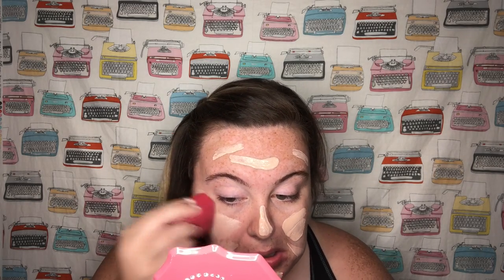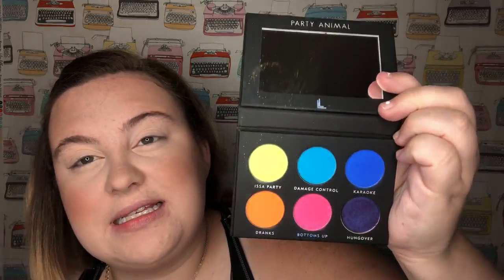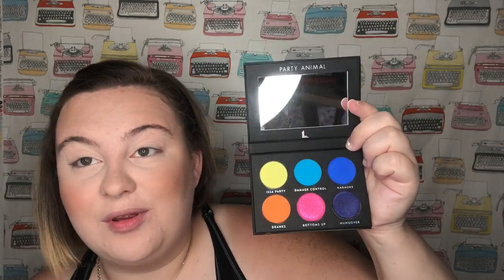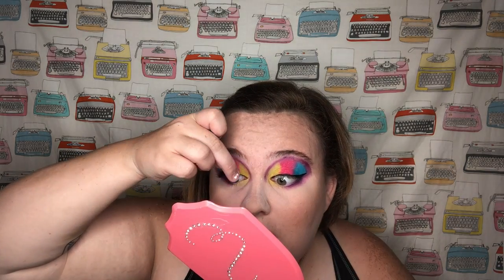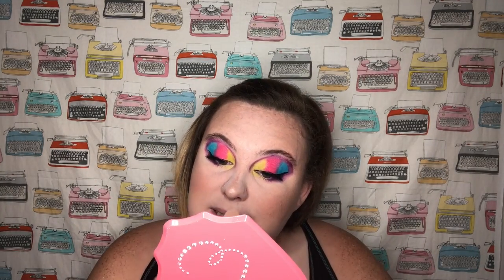August Ipsy + Boxycharm Tutorial 🌈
Hi love! What do you think? I love how it turned out.